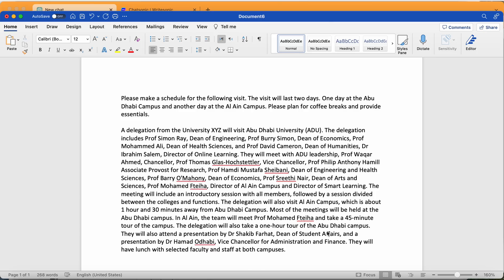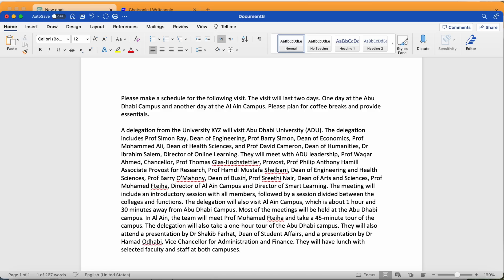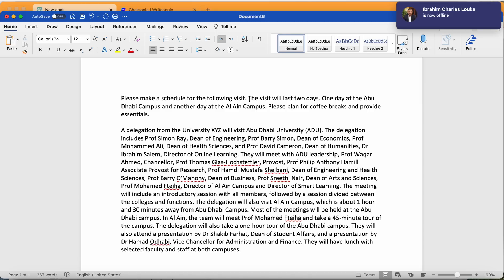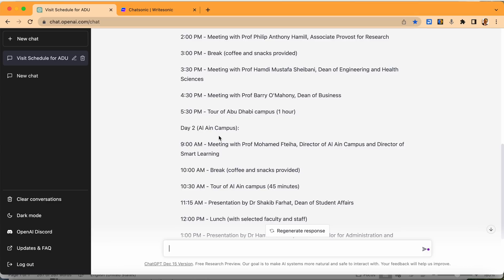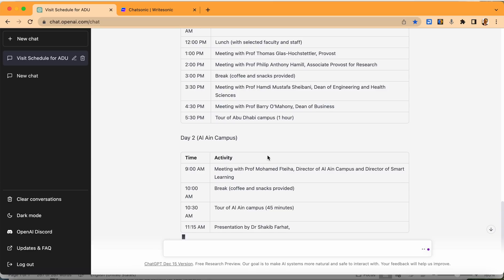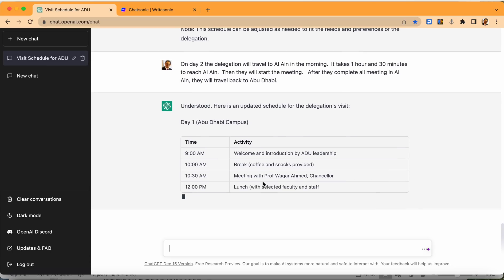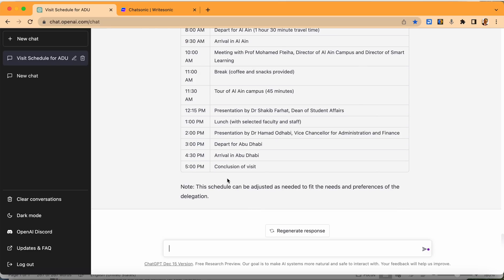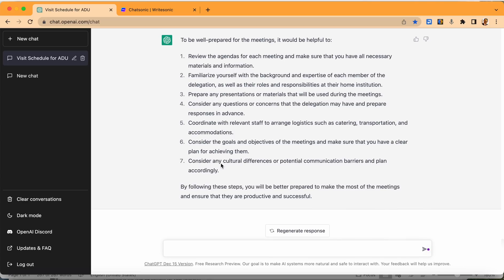Using chatGPT to Plan a University Delegation Visit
Learn how chatGPT can be used to plan and organize a visit by a delegation from another university in this informative video. See how chatGPT can help you schedule meetings, arrange logistics, and manage other details for a successful and productive visit. Don't miss this demonstration of chatGPT's powerful scheduling capabilities!